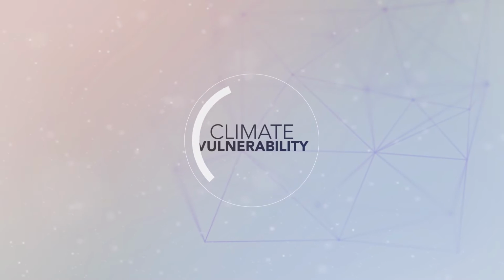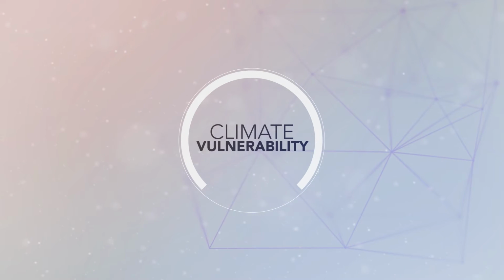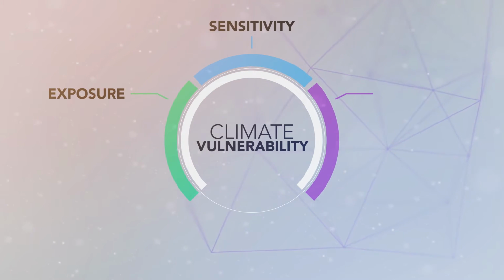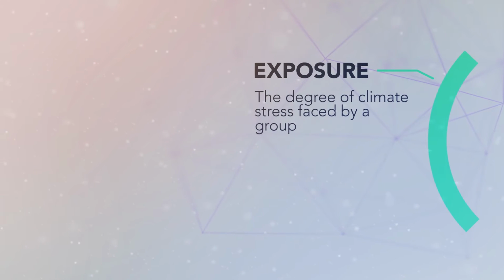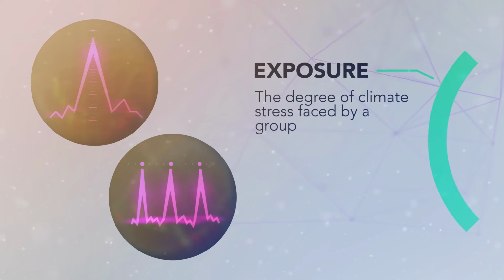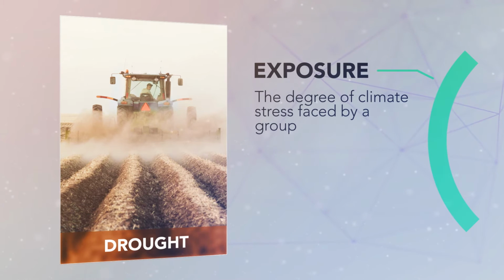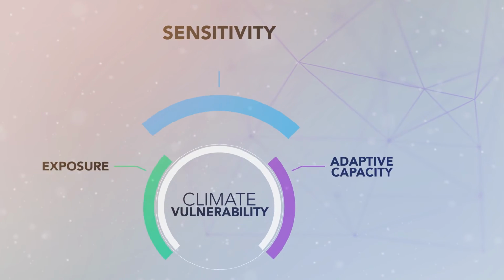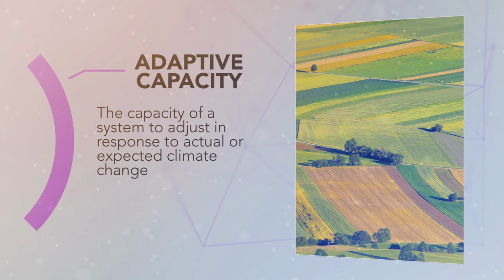Introduction to Vulnerability | Managing for a Changing Climate